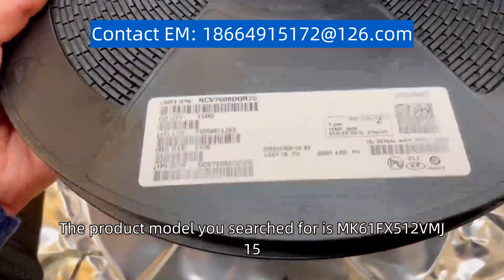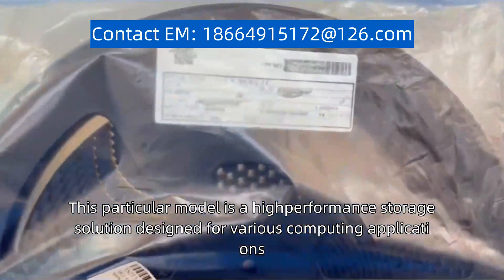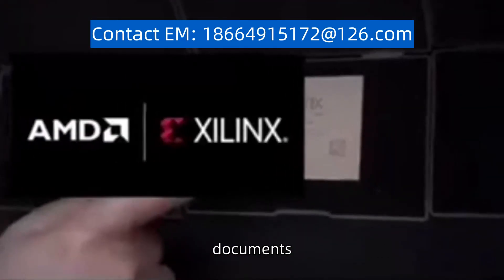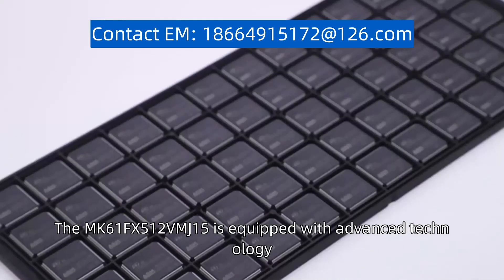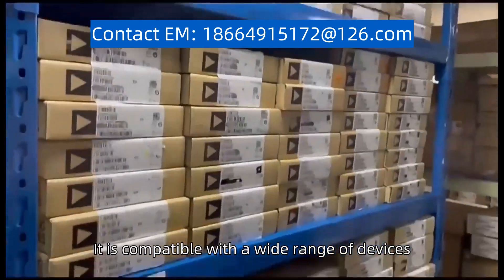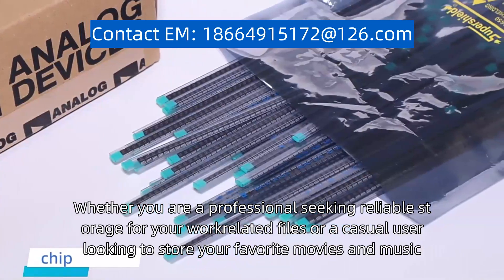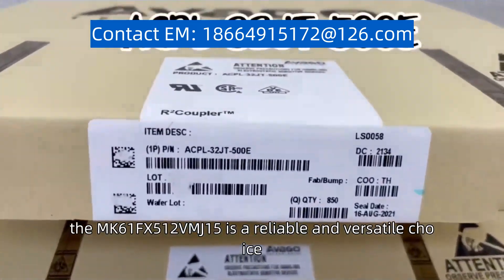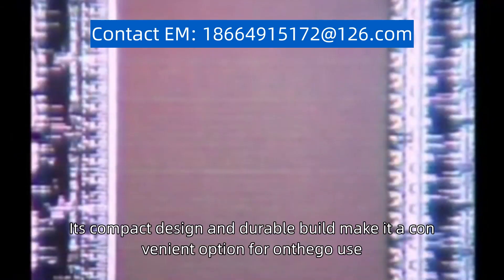MK61FX512VMJ15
The product model you searched for is "MK61FX512VMJ15". This particular model is a high-performance storage solution designed for various computing applications. With a storage capacity of 512GB, it offers ample space to store your files, documents, and multimedia content. The "MK61FX512VMJ15" is equipped with advanced technology, ensuring fast data transfer speeds and efficient performance. It is compatible with a wide range of devices, including laptops, desktops, and gaming consoles. Whether you are a professional seeking reliable storage for your work-related files or a casual user looking to store your favorite movies and music, the "MK61FX512VMJ15" is a reliable and versatile choice. Its compact design and durable build make it a convenient option for on-the-go use.